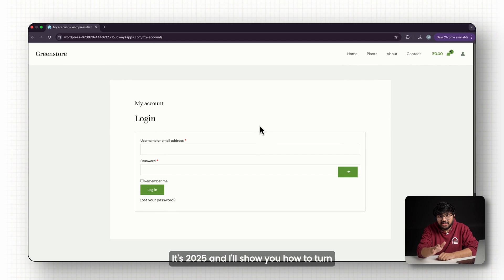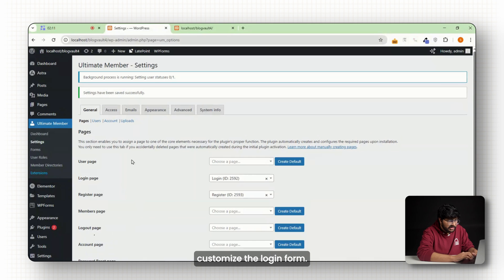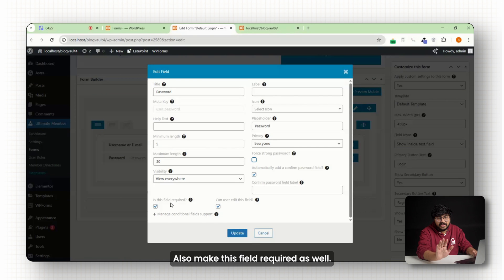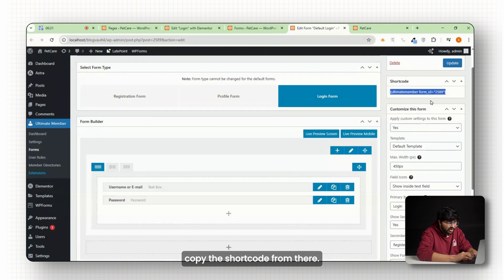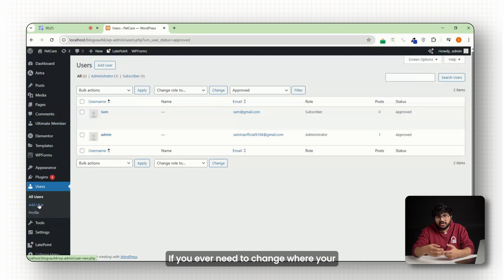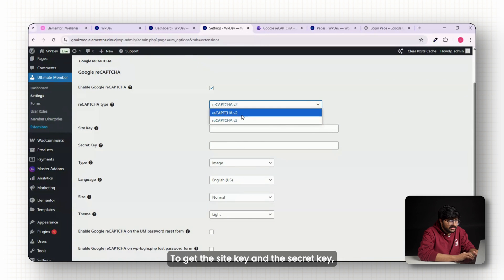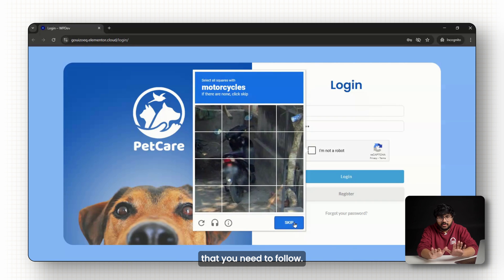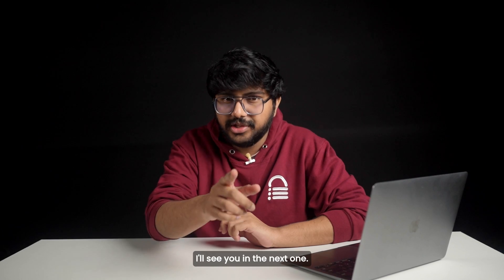Elementor’s CUSTOM Login/Signup Page (Free Plugin)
In this video, I’ll show you how to turn your boring WordPress login page into a modern, secure layout using Elementor and the free Ultimate Member plugin — no coding required. You’ll learn how to fully customize the login and registration forms, style them with Elementor, and add features like Google reCAPTCHA and a free firewall (MalCare) to block bots and protect your site. This setup works perfectly on both desktop and mobile, and you’ll even be able to reuse the layout for your sign-up page.

00:00 Create AWESOME Singup pages!
00:37  Install the Ultimate Member plugin
01:00  Customize the login form
02:10  Build the page layout in Elementor
03:20  Create a matching registration page
03:47  Manage users inside WordPress
04:23  Add a firewall using MalCare
04:45  Add Google reCAPTCHA
06:05  Add Google/Facebook login (Optional)